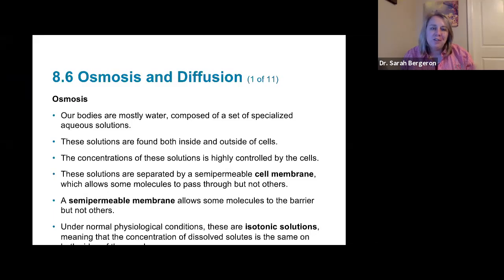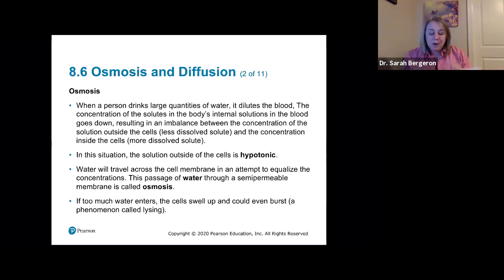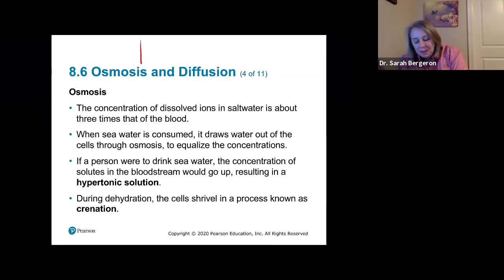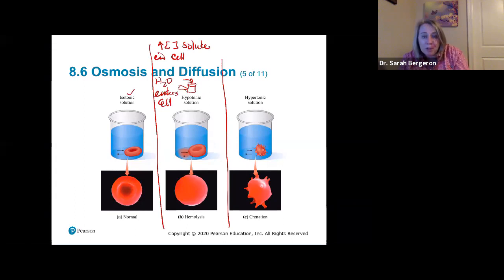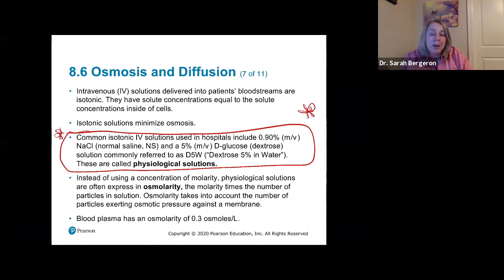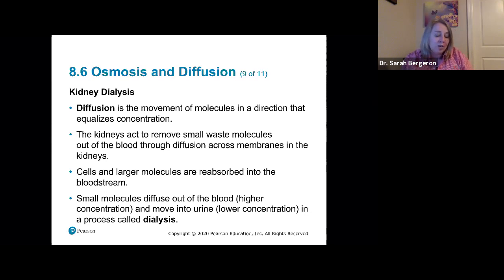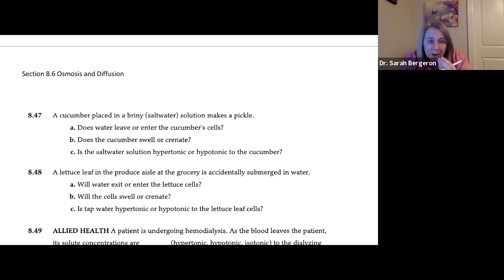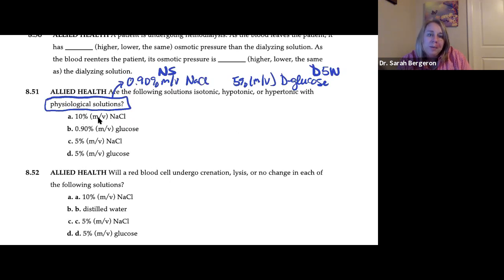Chem 109 Chapter 8 Section 6 Pre recorded Lecture